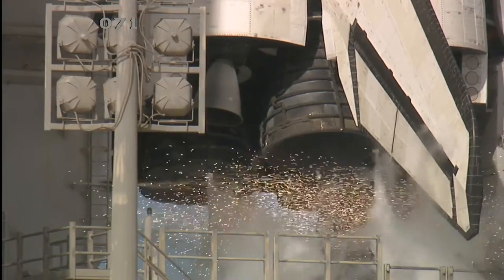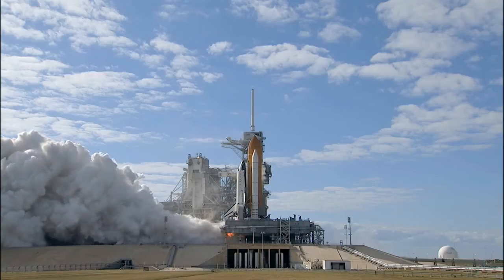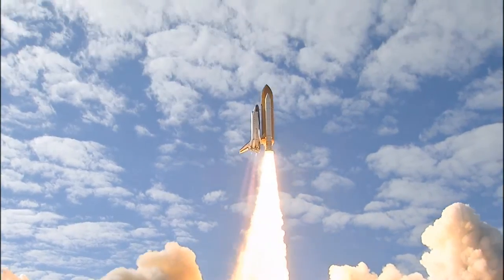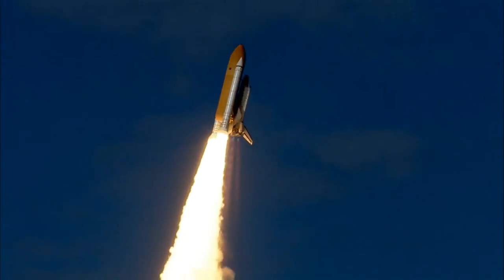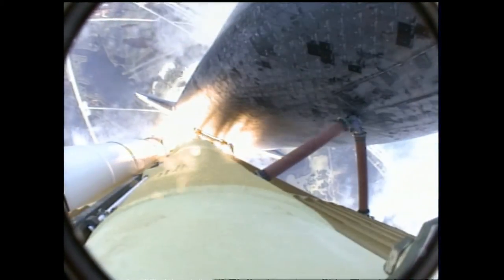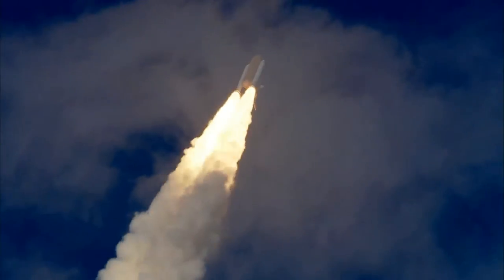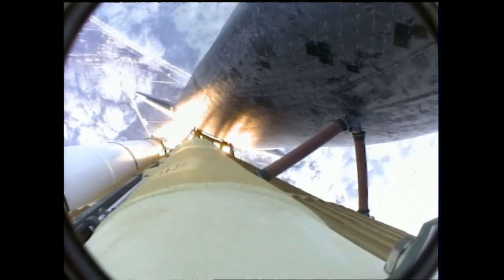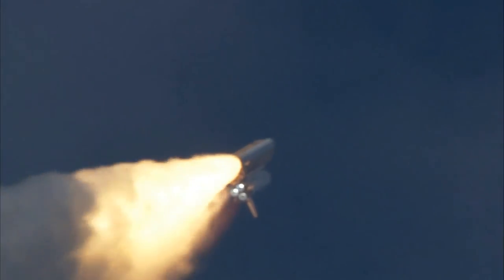Comedy – Rocket – whats app – facebook – ALLMIX - YouTube intro, video 999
Comedy – funny – whats app – facebook – ALL MIX - video 4